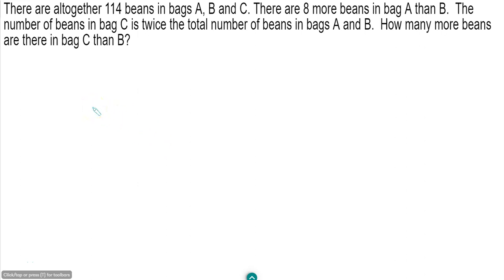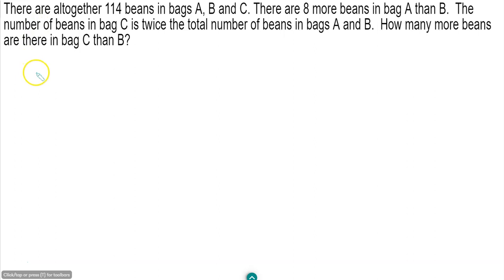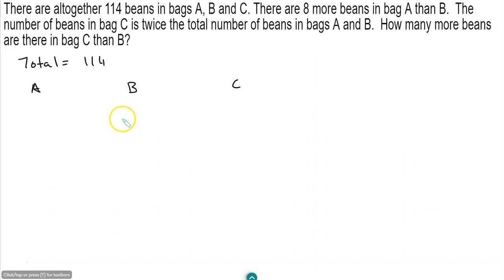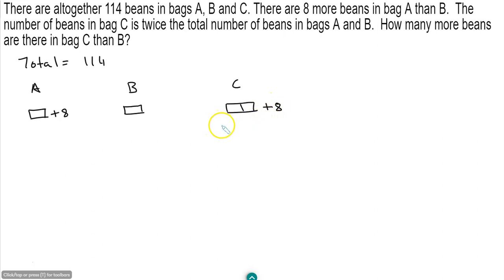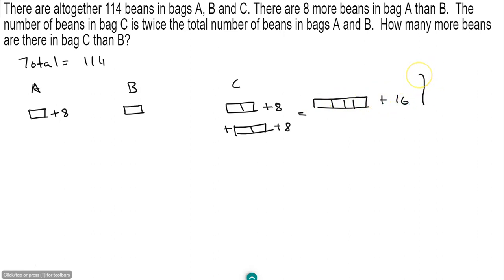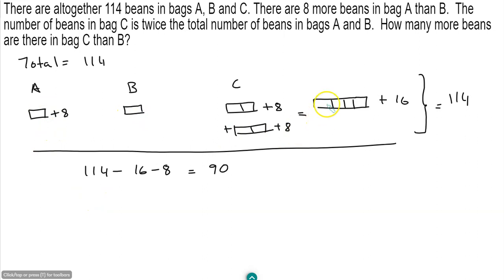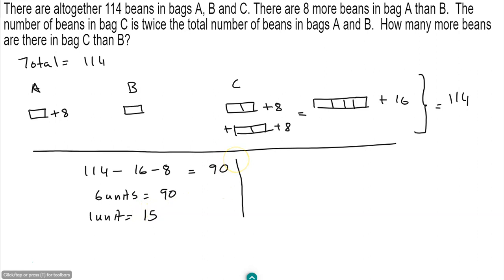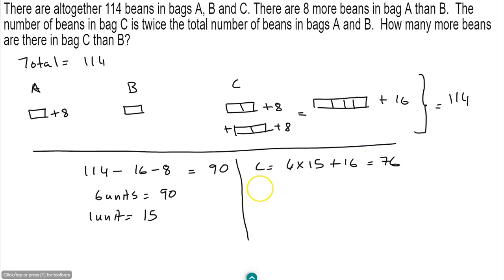A Question A Day - Numbers and Model Method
I am a Singapore based tutor and I will be uploading one Math question everyday. Most if not all questions will employ the model method. This is  an alternative method to using algebra.